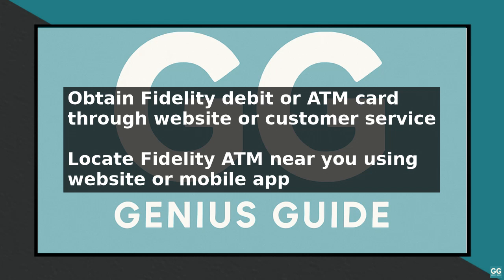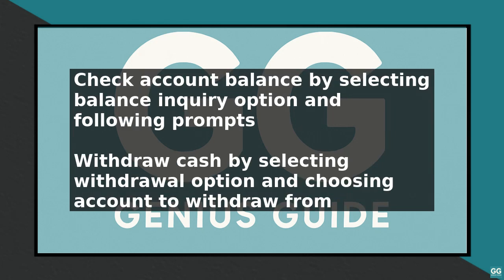Beginners Guide To Fidelity ATM Access (2025)